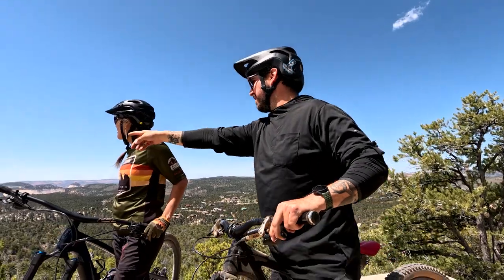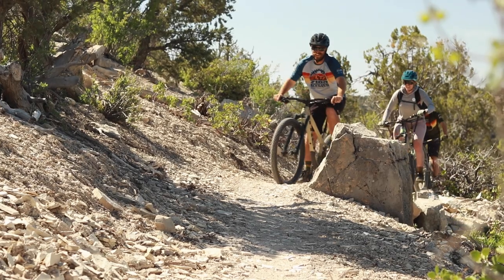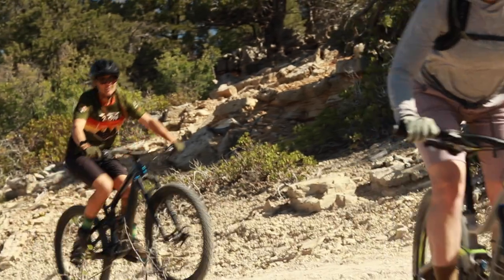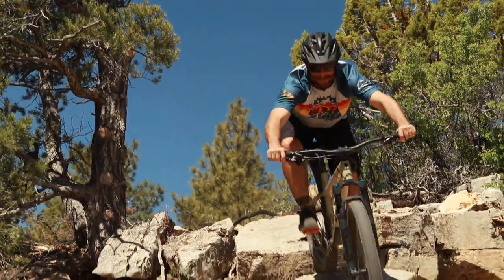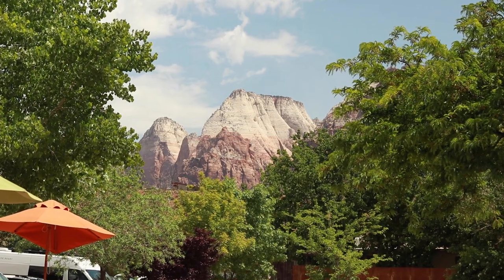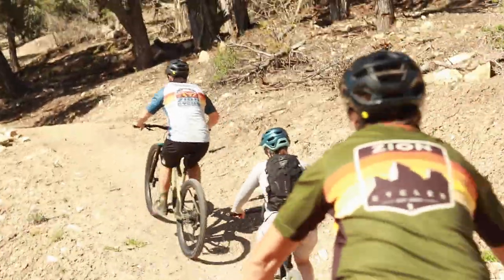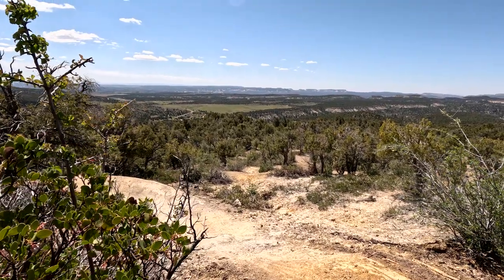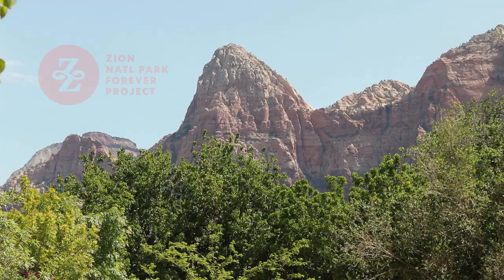Caring For Our Parks Will Always Be A Group Effort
We need to work together to care for the places we love. 🧡

🚲 @domacoffee, @zioncycles, and @zionforeverproject have started a collaboration to raise funds for new mountain bike trails just beyond Zion National Park’s east gates, which will include trail building, trailhead infrastructure, and accessibility projects. In other words, preserving the beauty of Zion for all to fall in love with.

To help FundTheFlow, buy a can of La Bicicletta from @domacoffee, a tasty medium roast with notes of fruit, chocolate, and spice. ☕